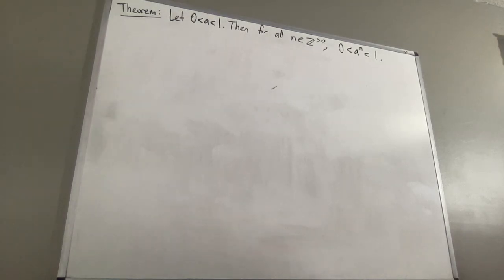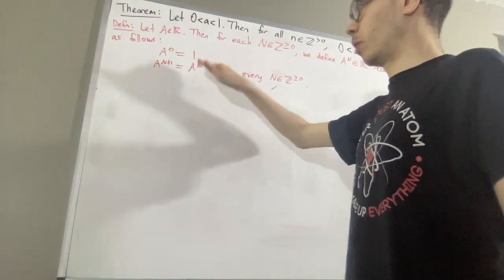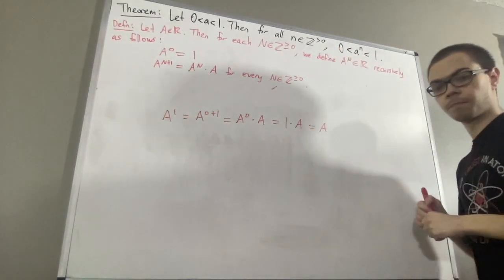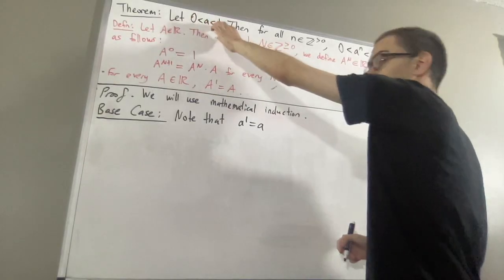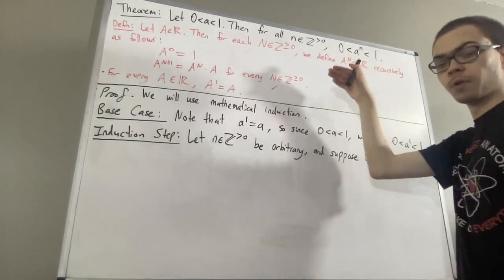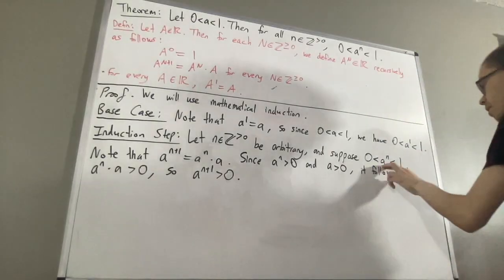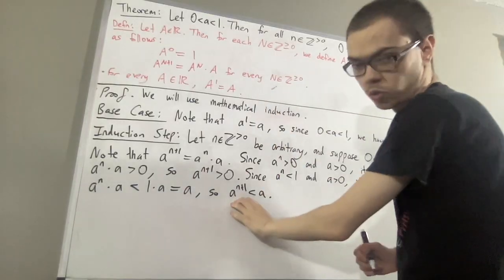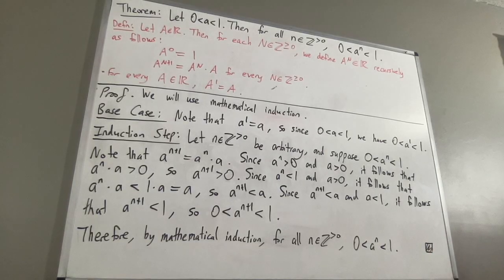Proof if 0 ‹ a ‹ 1 then 0 ‹ a^n ‹ 1 for every positive integer n (ILIEKMATHPHYSICS)